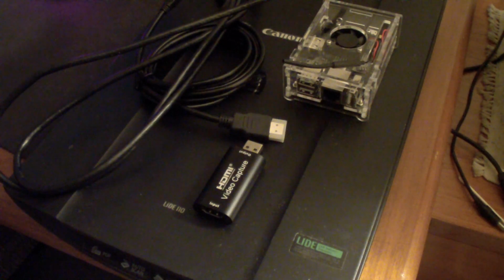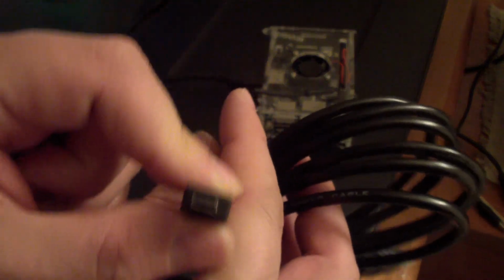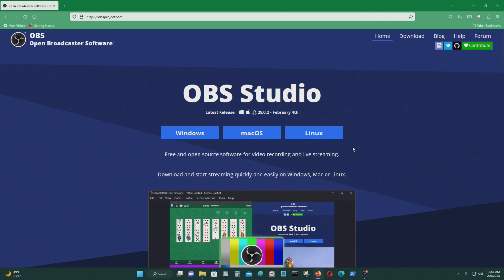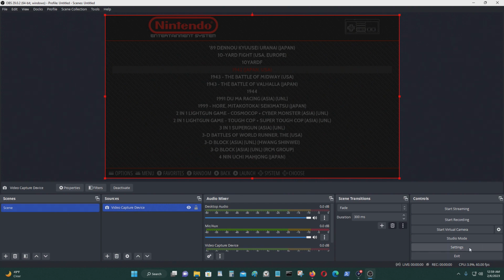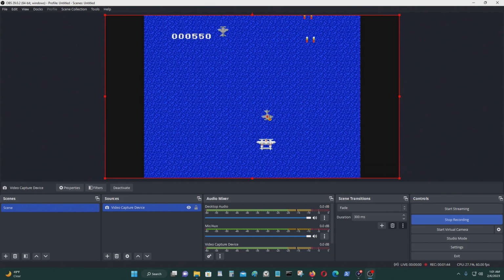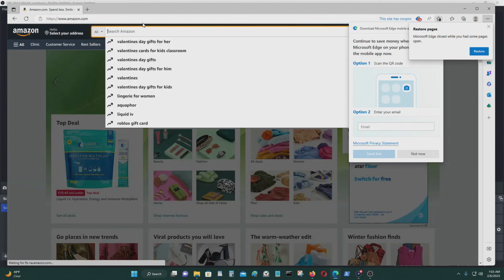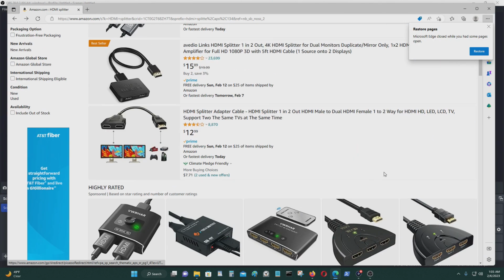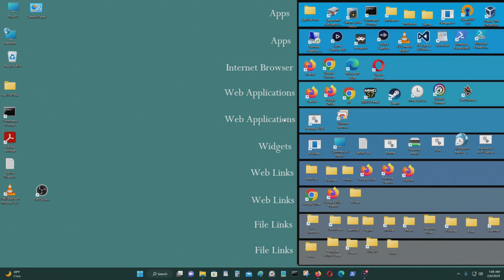HDMI Video Capture USB Device Basic Tutorial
[Synopsis]

This video shows you how to record video from a video game console with a HDMI video capture usb device on a computer with screen capture software.
[Links]

◙ 4K HDMI Video Capture Card
◙ Avedio Links HDMI Splitter 1 in 2 Out